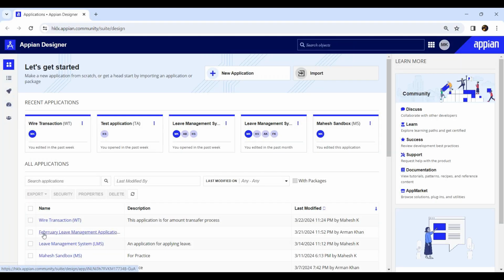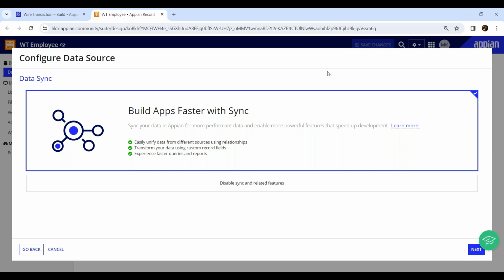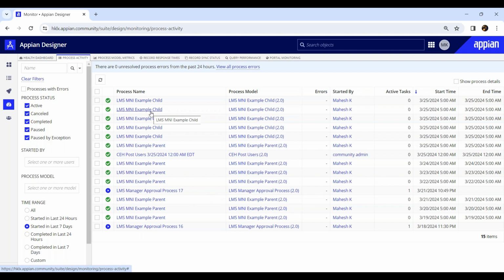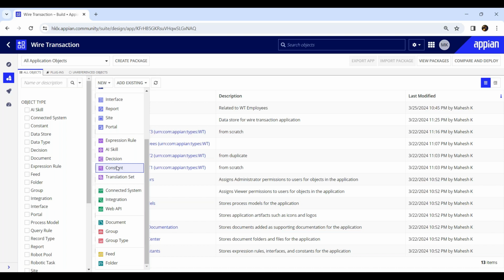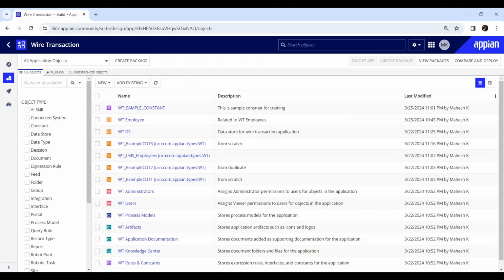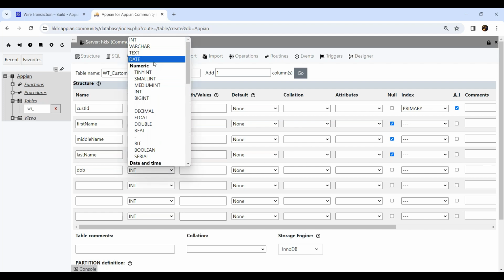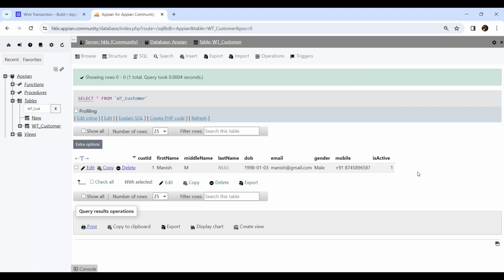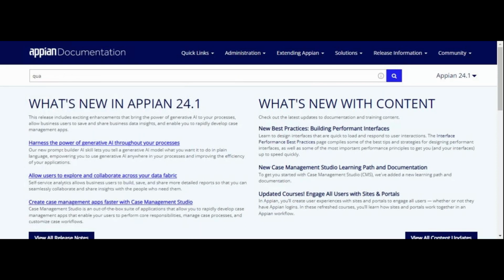APPIAN Class 02 | Appian Process Model Best Practices | Tutorial for Beginners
👋 Welcome back, Appian enthusiasts! In this second class of our APPIAN series, we're diving into the realm of Appian Process Model Best Practices. Whether you're a beginner or seasoned developer, understanding these best practices is crucial for building efficient and scalable applications on the Appian platform. Let's explore these practices step by step and elevate your Appian development skills! 💼💡

- 🌟 In-depth exploration of best practices for designing Appian Process Models.
- 🔧 Understanding the principles and guidelines for creating efficient and maintainable Process Models.
- 📈 Practical insights into implementing these best practices in your Appian applications.
- 📝 Beginner-friendly explanations to empower your journey into Appian development.

🎓 **Key Highlights:**
- 💡 Unveiling the essential best practices for designing Process Models in Appian.
- 🌟 Exploring common pitfalls and challenges encountered during Process Model design.
- 🚀 Tips and tricks to enhance the performance and scalability of your Appian applications.
- 🔍 Beginner-friendly tutorial to equip you with essential skills for Appian development.

🔧 **Topics Covered:**
1. Introduction to Appian Process Model Best Practices and their significance.
2. Principles for designing efficient and maintainable Process Models.
3. Guidelines for structuring Process Models for scalability and reusability.
4. Common design patterns and their application in Process Model design.
5. Hands-on examples showcasing the implementation of best practices in Appian applications.

- 👶 Beginners eager to learn about best practices for designing Process Models in Appian.
- 🧑‍💼 Appian developers looking to enhance their skills in Process Model design.
- 🌐 Anyone interested in building efficient and scalable applications on the Appian platform.

🎉 **Elevate Your Appian Development Skills with Best Practices!** Join us in this enlightening class as we unravel the essential best practices for designing Process Models in Appian, providing you with the knowledge and skills needed to build robust and scalable applications. 📝🚀

Pega
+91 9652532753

Devops
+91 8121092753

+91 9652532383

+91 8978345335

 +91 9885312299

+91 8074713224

Regards,
Harsha Trainings,
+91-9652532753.